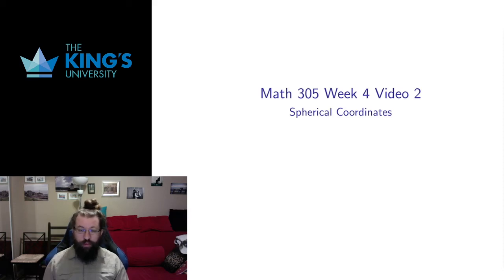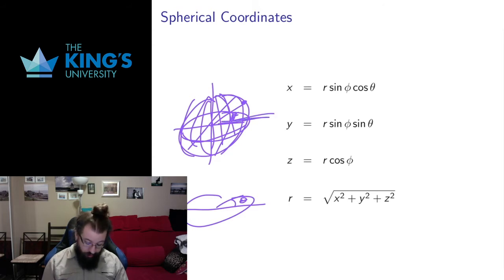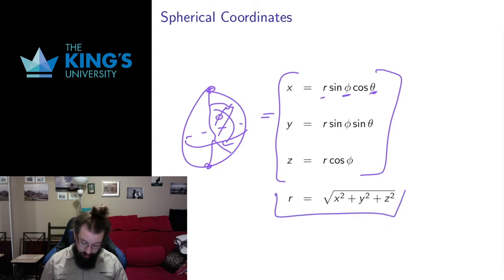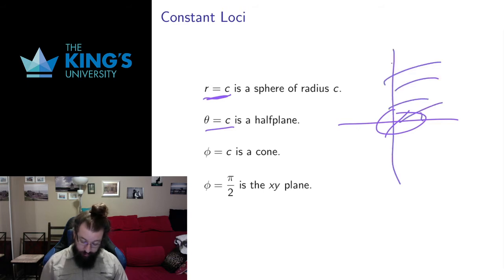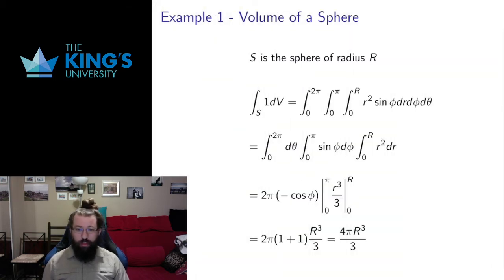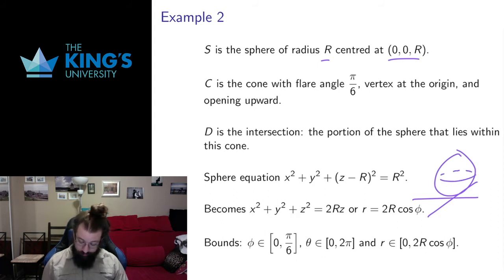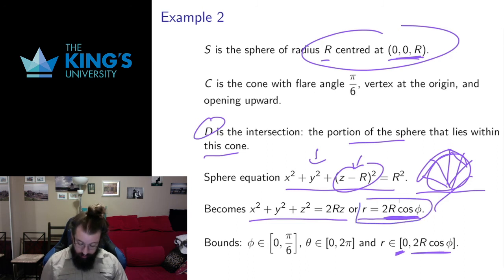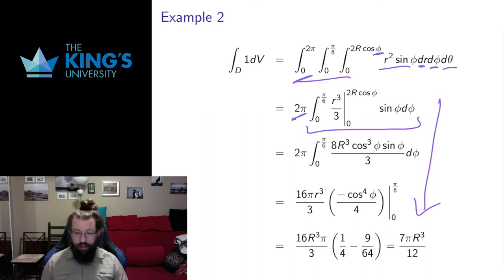Math 305 Week 4 Video 2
Spherical Coordinates